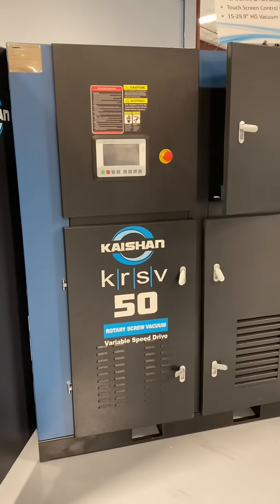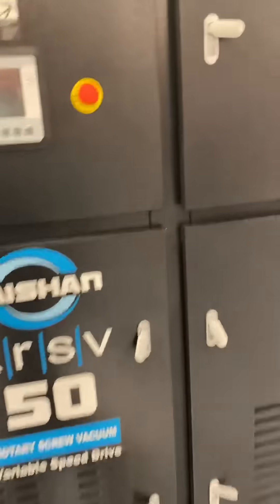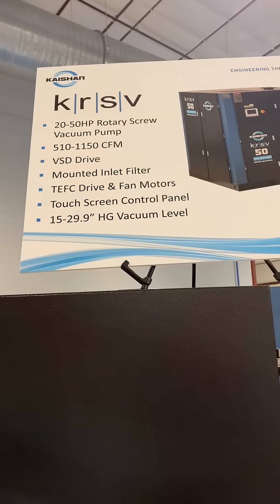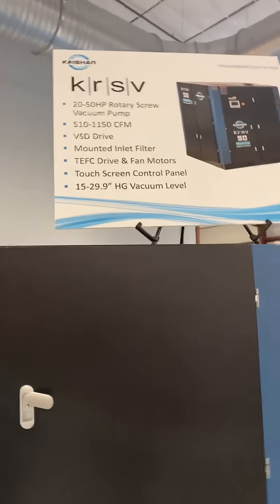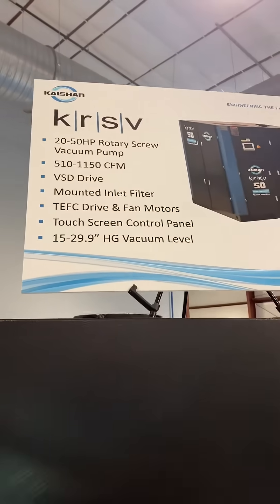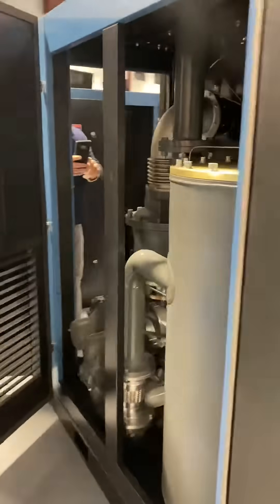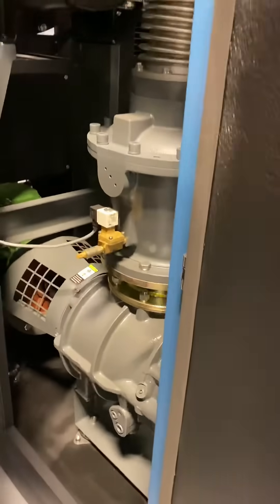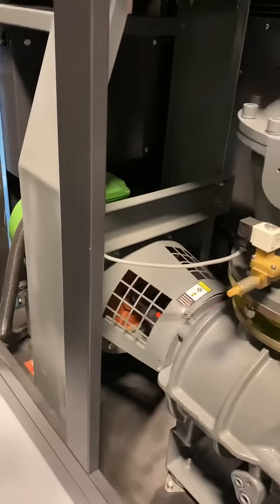FIRST LOOK! Kaishan Rotary Screw Vacuum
Rotary Screw vacuum for manufacturing, medical, laboratory, and other industrial applications.